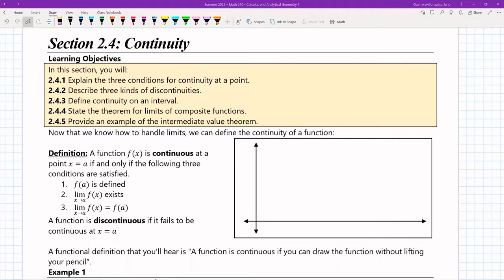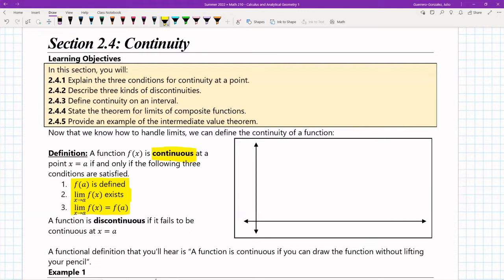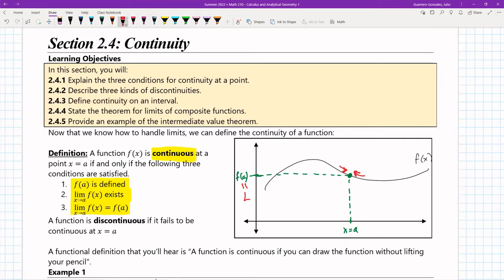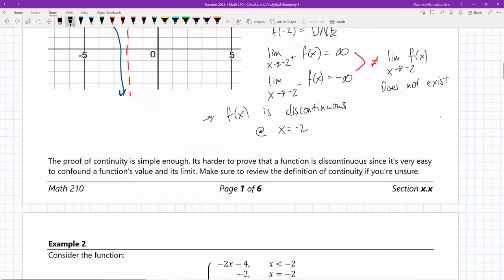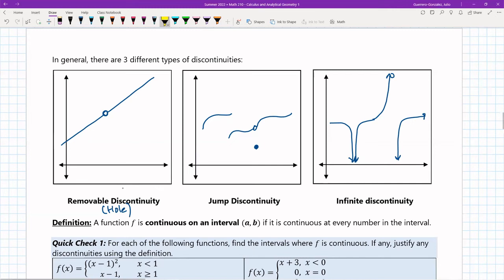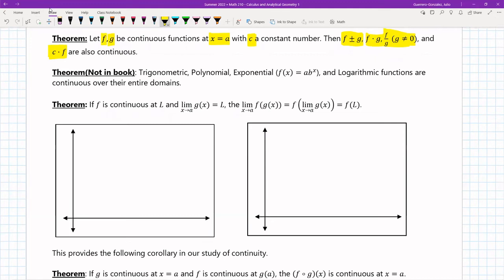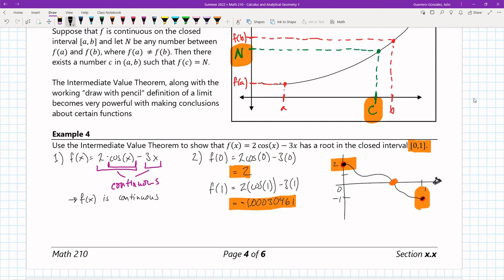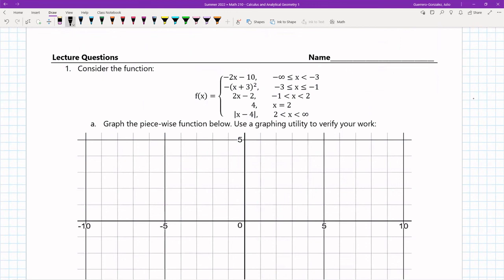Section 2 4 Lecture (Re Edited)